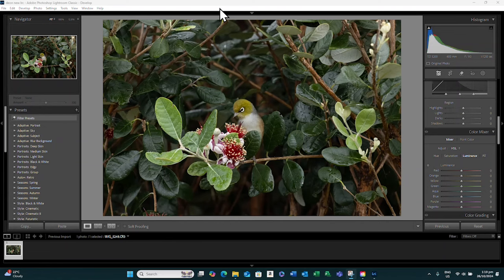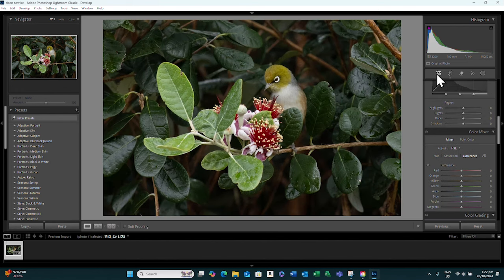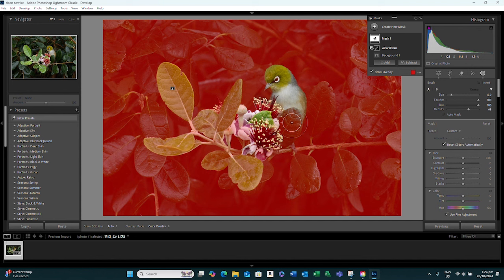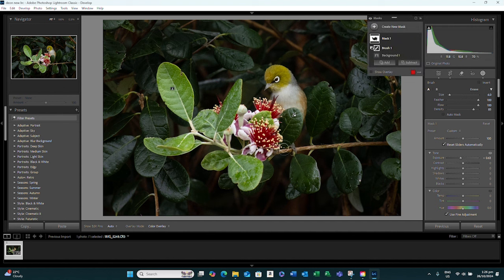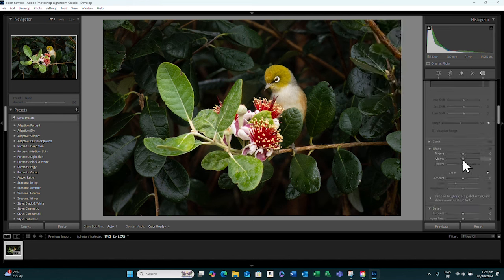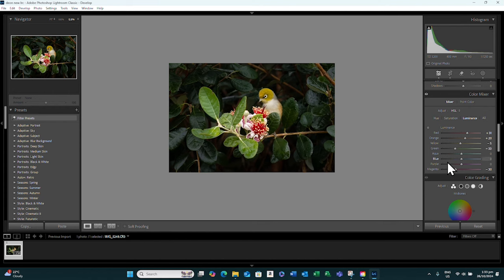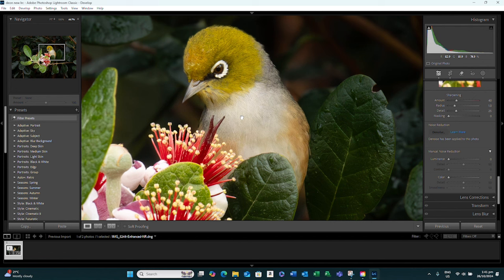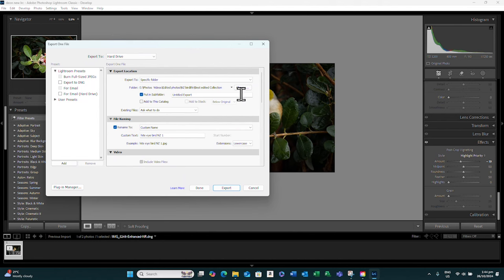Light Room Classic Basic Tutorial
Light Room Classic beginners guide for editing your RAW images